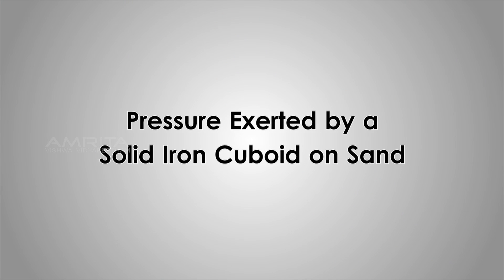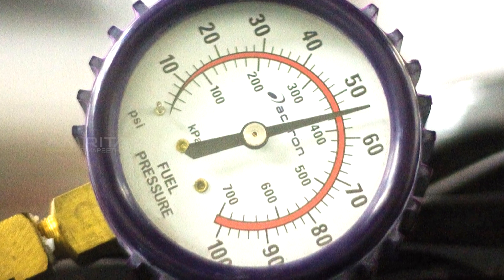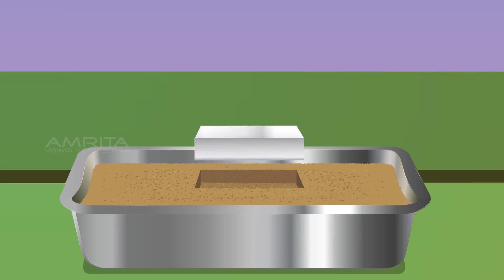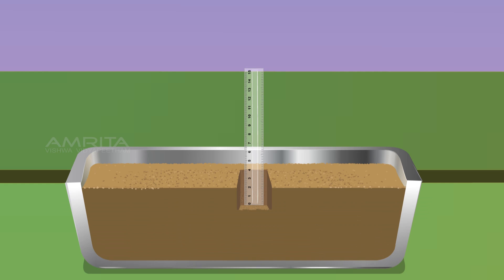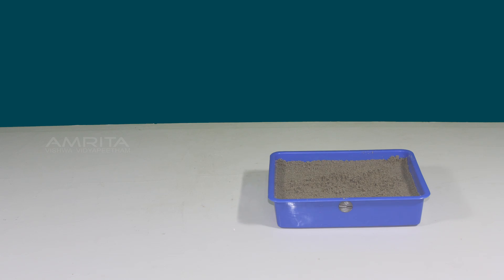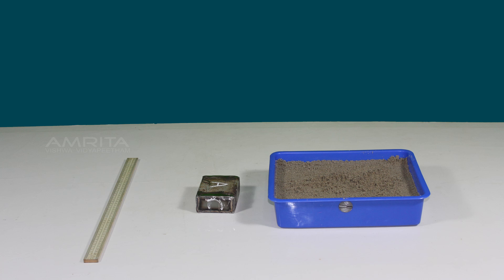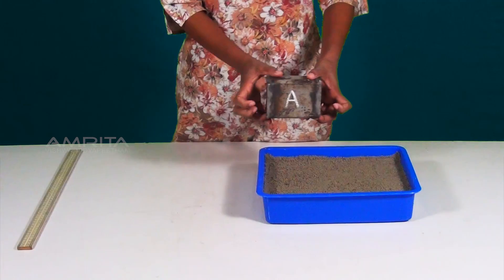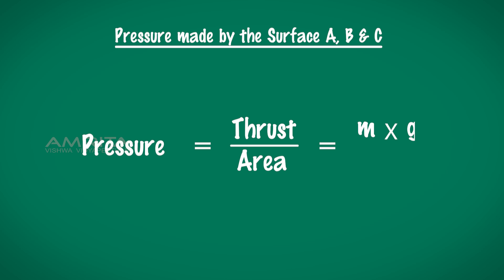Pressure Exerted by a Solid Iron Cuboid on Sand - MeitY OLabs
Pressure Exerted by a Solid Iron Cuboid on Sand :-
The mass (m) of an object is a fundamental property of the object. In everyday usage, mass is often referred to as weight. An object's weight depends on its environment, while its mass does not. In science, the weight of an object is the force on the object due to gravity. The force acting on an object perpendicular to the surface is called thrust. The effect of thrust depends on the area on which it acts. The thrust on unit area is called pressure.

This video explains how to study and compare the pressure exerted by a solid iron cuboid on sand while resting on its three different faces.